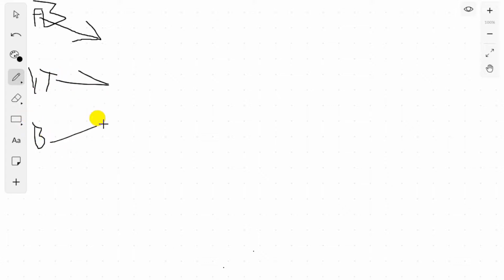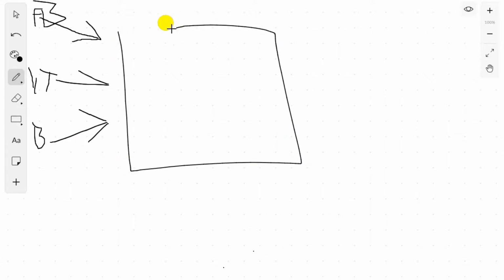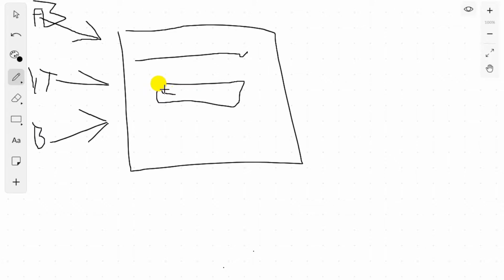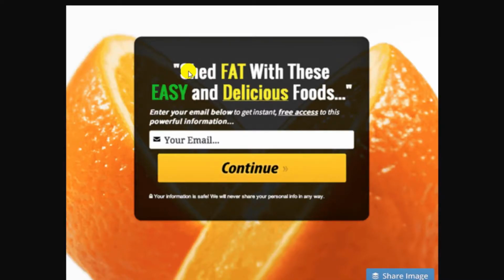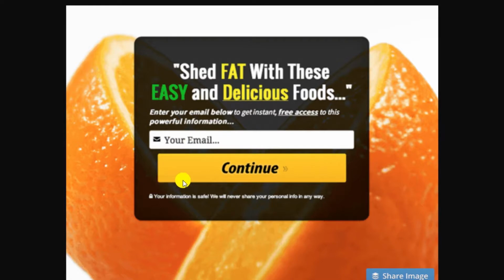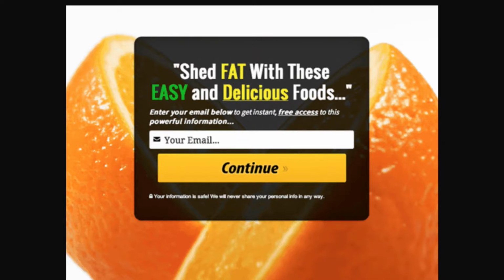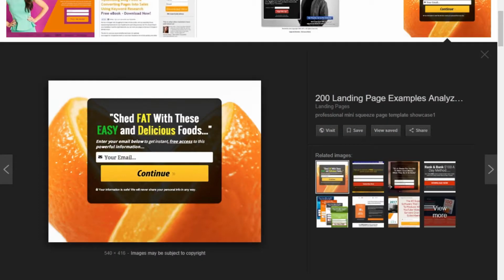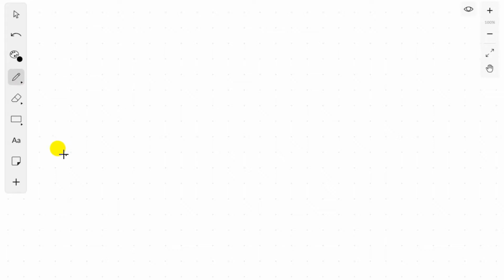How To Build A Large Email List From Scratch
Ask any successful digital marker and they'll tell you one of the secrets to their success is found in email marketing.

Some people think it's all about having a large email list, but I've found that it's better to have a hyper engaged email list, even if it's small(ish).

That's why I talk about email list building using content marketing to give value to your target audience before asking them to take action by signing up for your email list.

This allows you to build trust, which means once that person is on your list they are more likely to open your emails, read the content, click on your links, and purchase from your affiliate link.